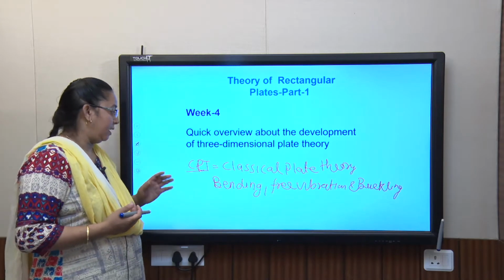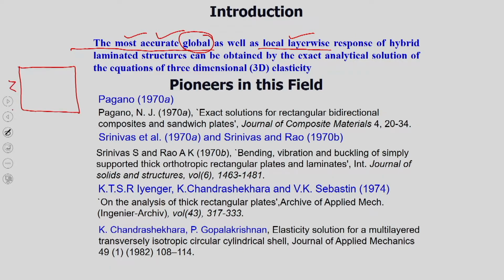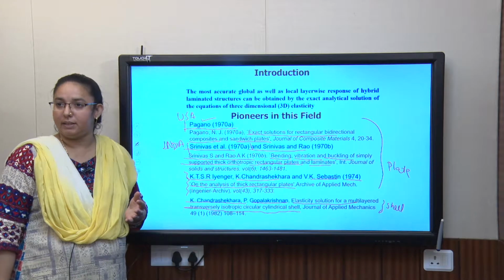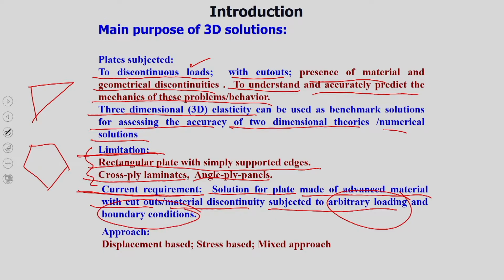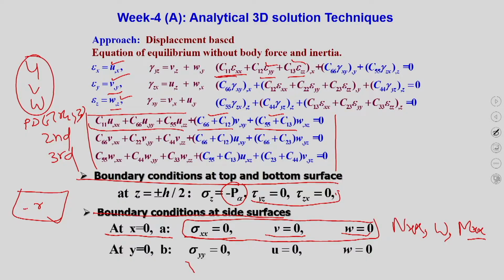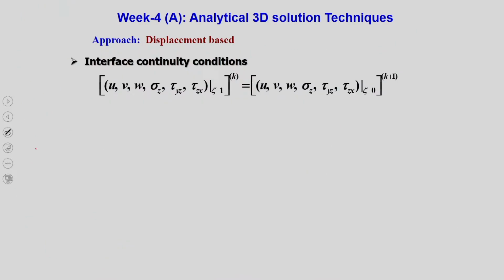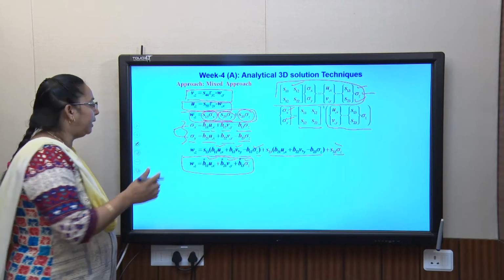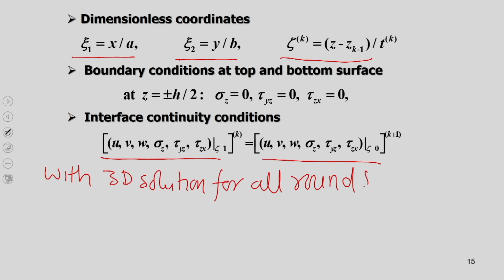Lec 9: 3D solutions